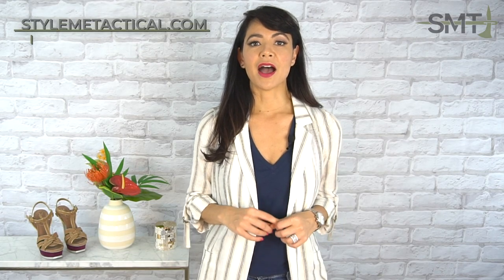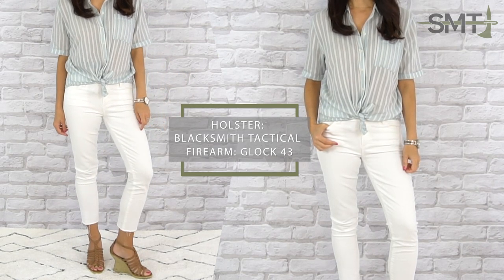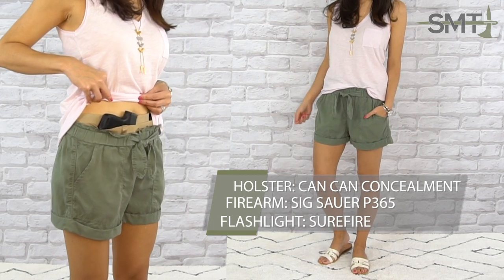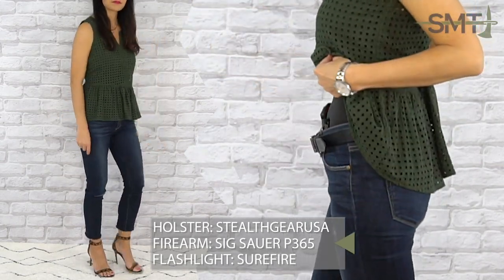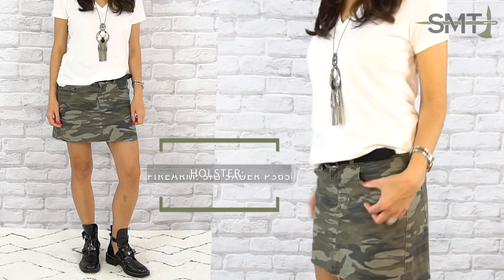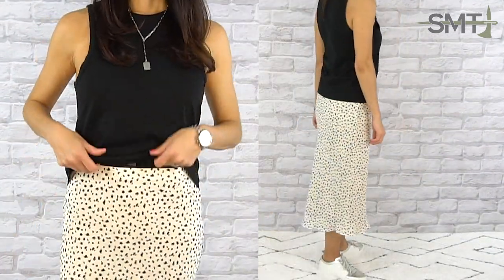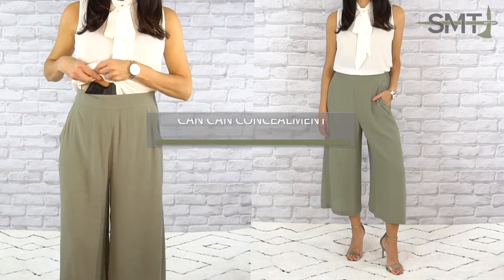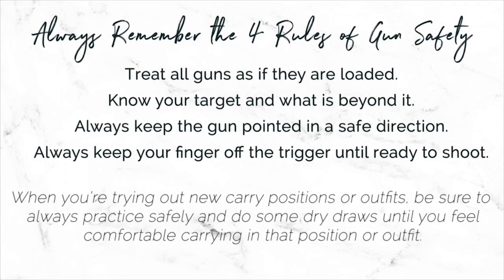Concealed Carry for Women Summer Style Guide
10 Summer Concealed Carry Outfits for Women, Concealed Carry Summer Tips and Clothing

For those of us living this concealed carry lifestyle and even for those that are just getting started, the summer season tends to be the most challenging. In this summer edition of my Concealed Carry Style Guide, I’m sharing ten looks for embracing the summer heat & humidity. Whether you are headed off to Sunday church, date night, or gathering with some family for a fun weekend picnic I’ve got a fun mix of looks. I’m sharing my styling and carry tips to keep you looking cute while carrying concealed this season.

⭐️ VIDEO DETAILS ⭐️

♦ MORE FROM SMT ♦
Concealed Carry, Personal Safety, Beauty & Wellness, and more: